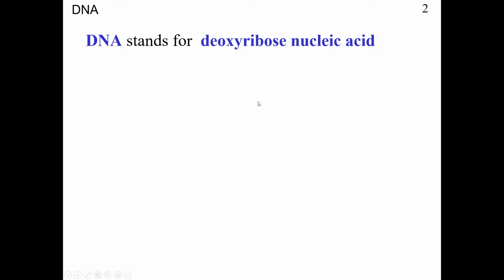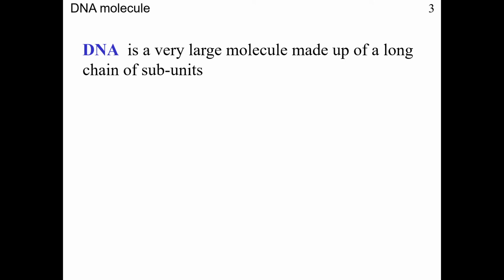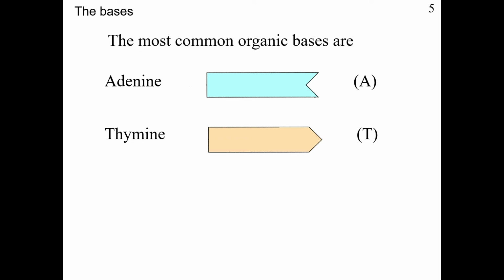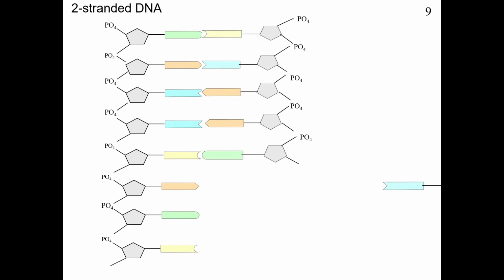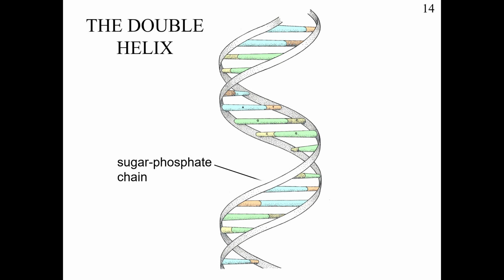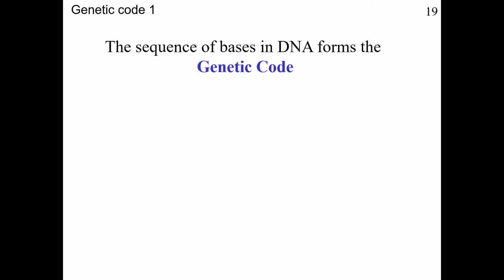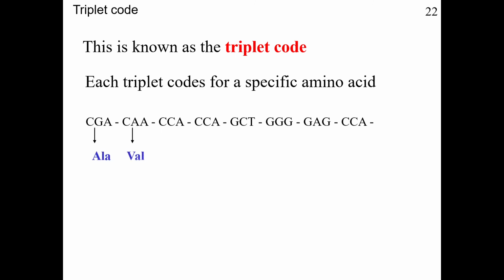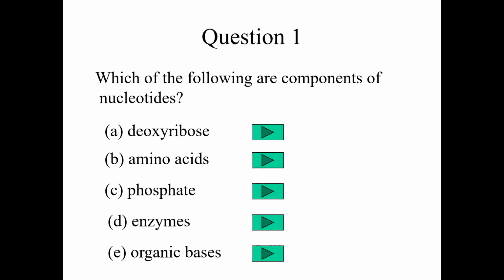General Science V - DNA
Learn about DNA and what it does.